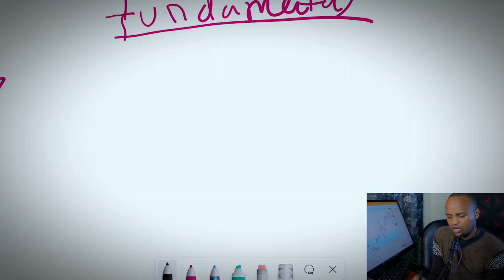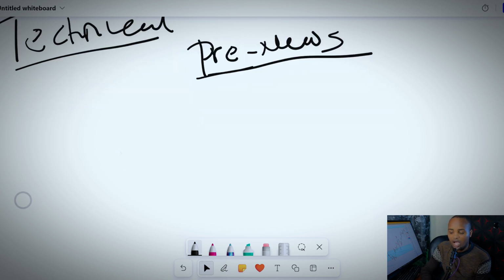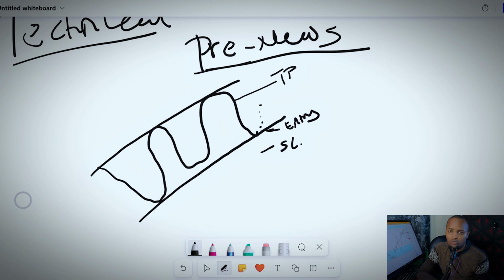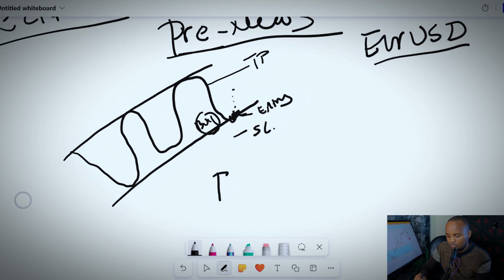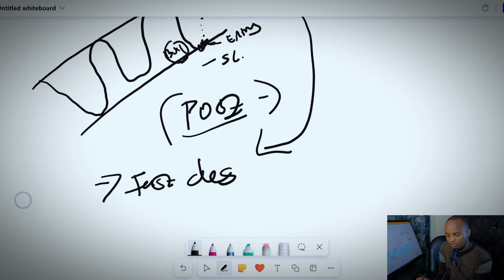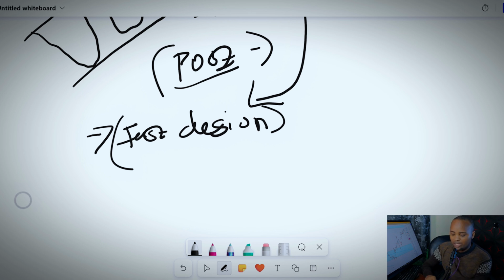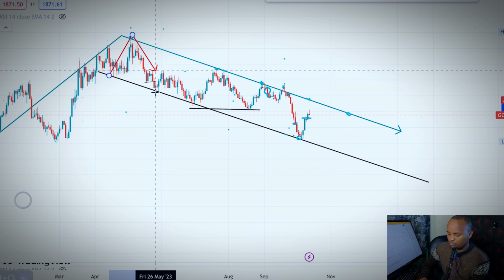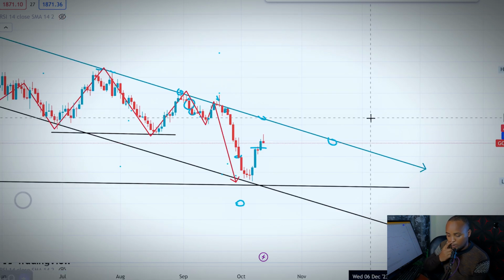how to trade news, before or after news release